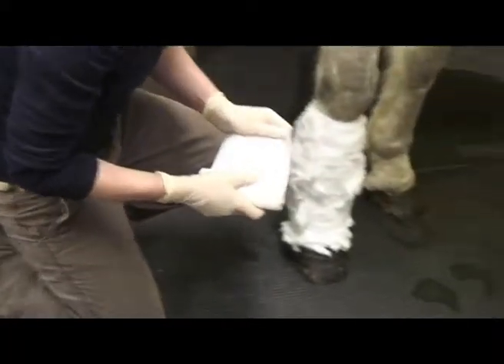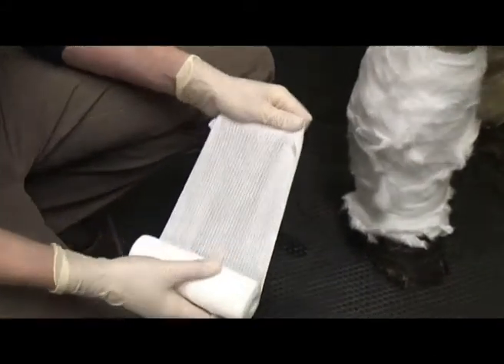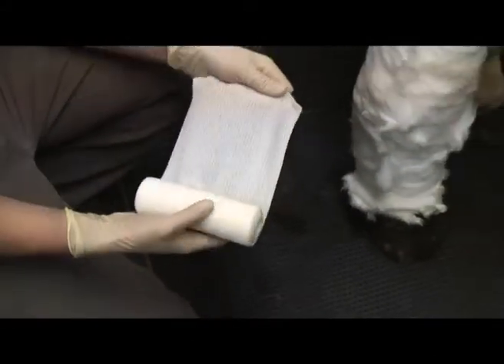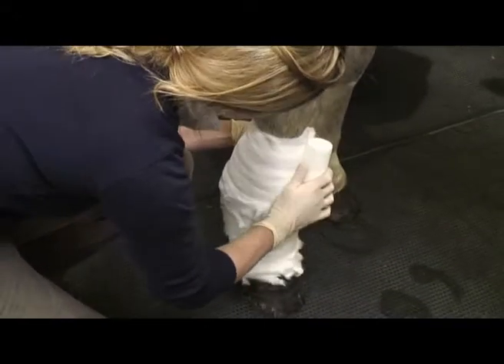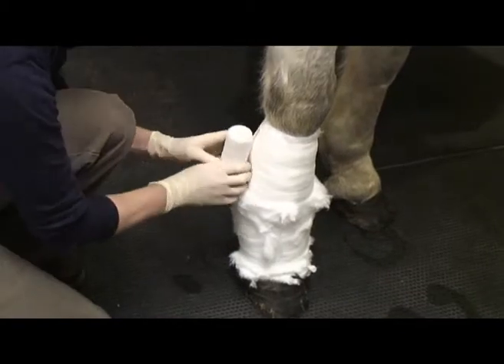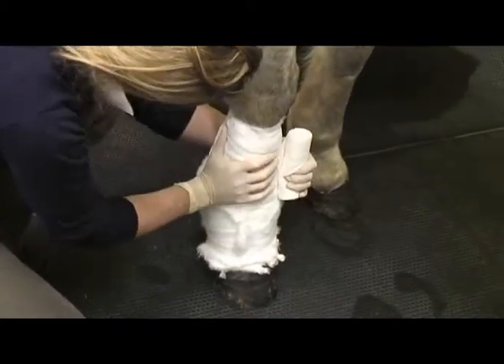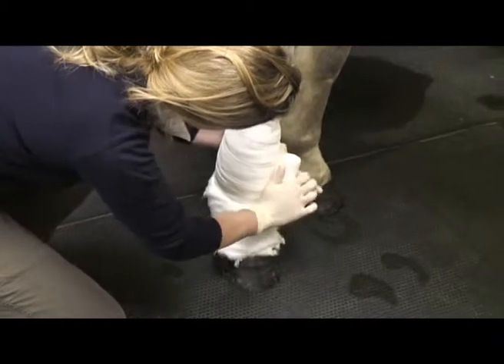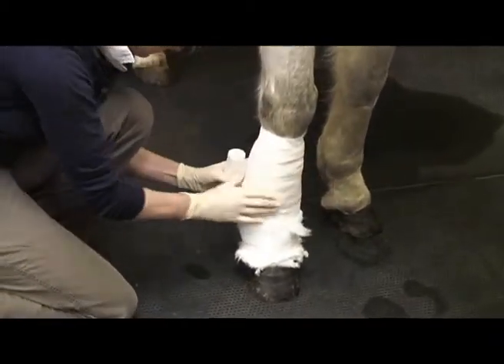The perfect first aid kit & how to use it (TRAILER)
Knowing what to do with a wound while you are waiting for your vet is essential knowledge. First though, it helps to know what to have in your first aid kit! Vet Claire Williams from the Three Counties Equine Hospital explains to Fiona Price what her enormous kit contains and how to use its contents, including utensils, wound management materials and dressings. Claire also offers some great tips. For instance, did you know when to use a giant syringe, what strength your antibacterial solution should be, why you need saline or what to do if the wound is bleeding a lot? Using a model horse, Claire demonstrates how to dress a make-believe wound!